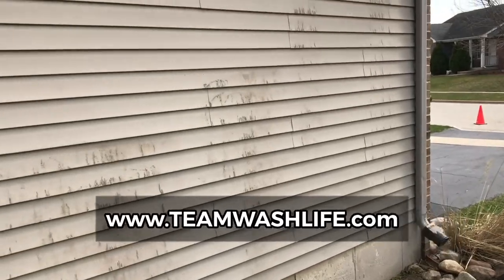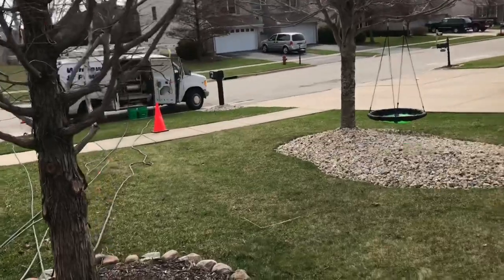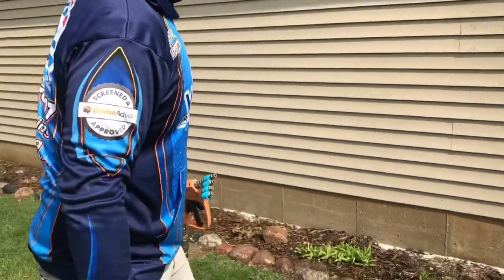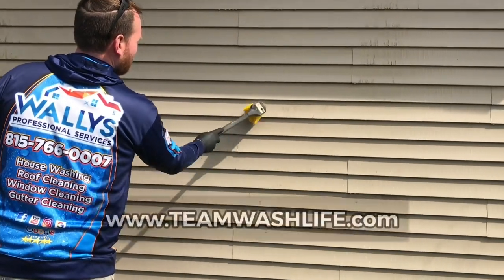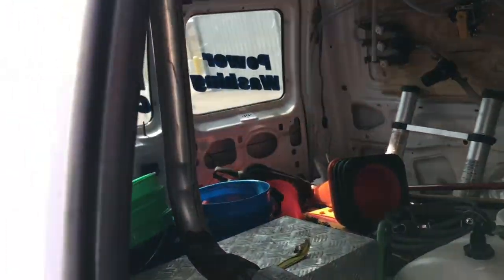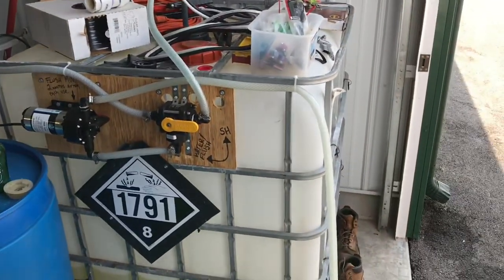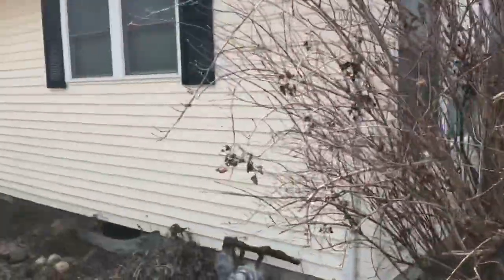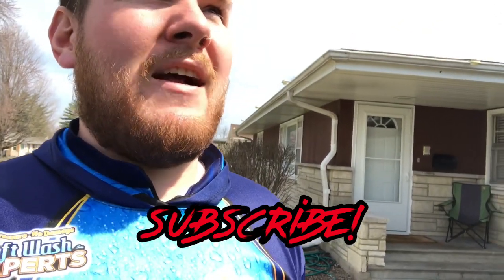House Got Egged!